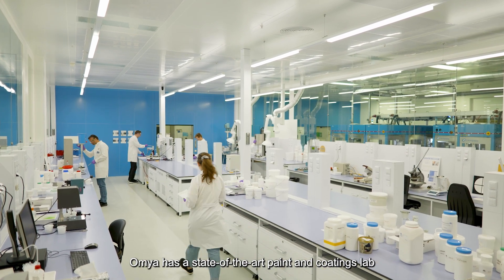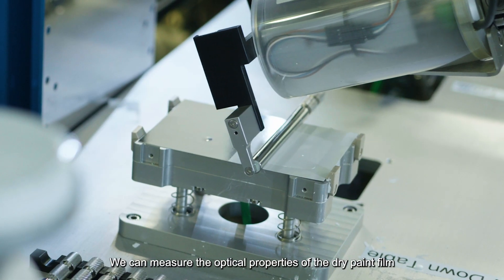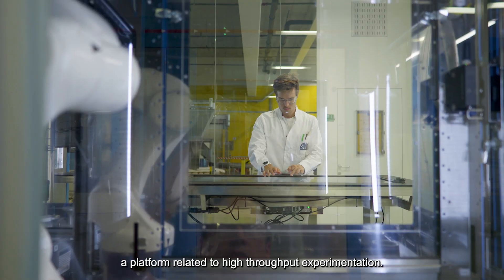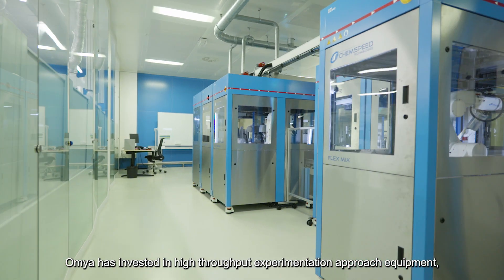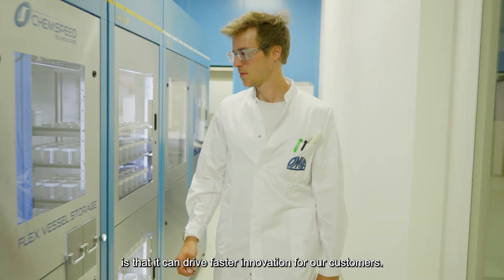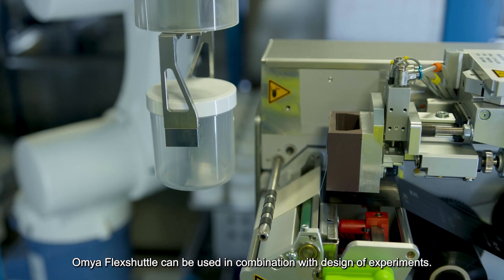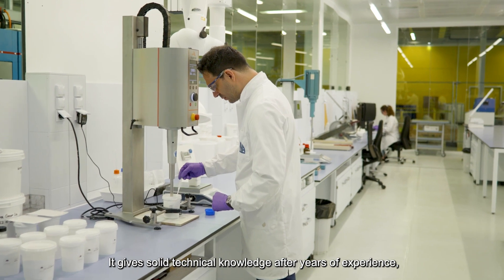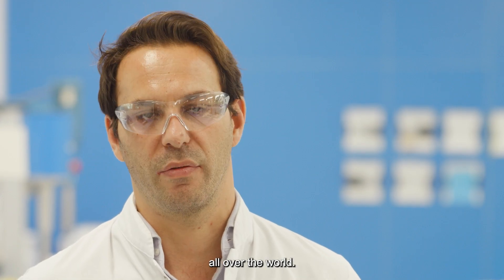Omya Lab | Paints & Coatings | Interview with an Expert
Innovation, testing, and research in action! Join us in our Swiss Headquarters and learn from Sofronios Mavraganis, Head of Technical Services & Application Paints & Coatings, who will guide you through the journey of calcium carbonate and other high quality natural minerals from the lab to the jobsite.